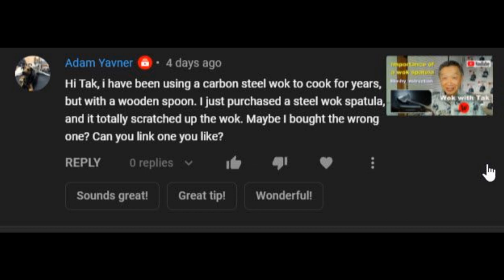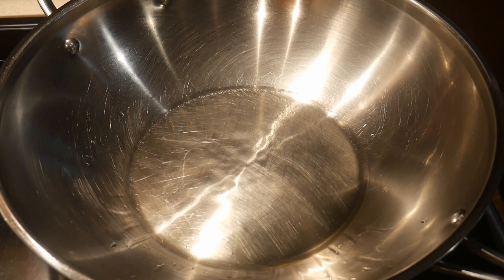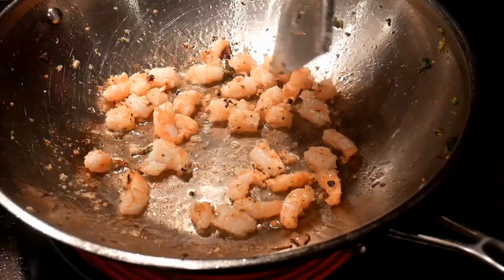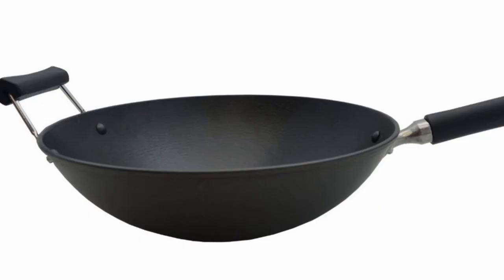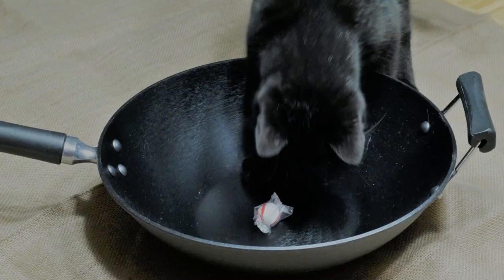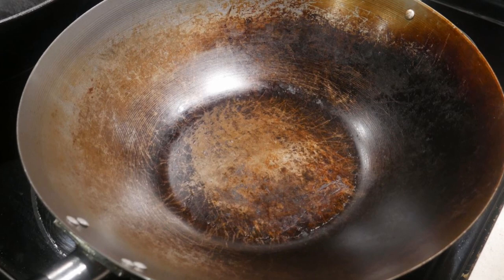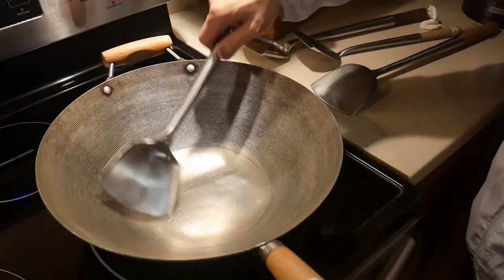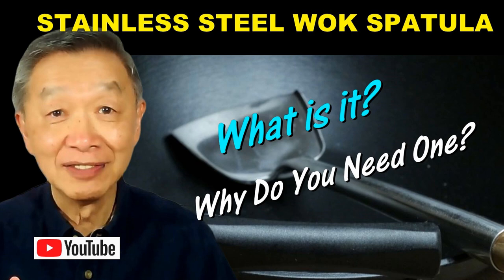Can I SCRATCH MY WOK With My Stainless Steel Wok Spatula?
I frequently have questions about the possibility of a stainless steel wok spatula in scratching the surface of their woks in affecting the functionality of the woks, particularly in regards to the seasoning that they have built up on the surface of the wok causing them to lose their non-stick property, and one viewer told me recently that after he switched from a wooden spoon to a stainless steel spatula, his wok is scratched by the stainless wok spatula that led me to post this video in answering his question of his concern that the stainless steel spatula in scratching up the surface of his carbon steel wok. My answer is that the scratch mark on the surface of the wok has no negative effect on the functionality of the wok.